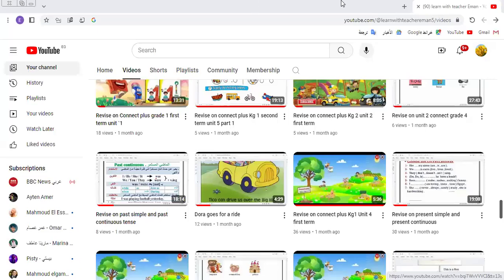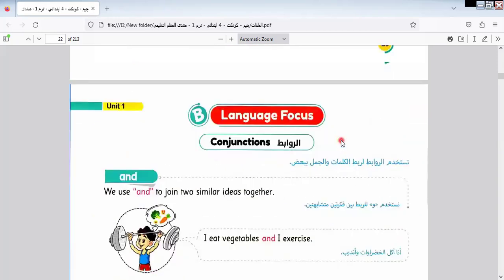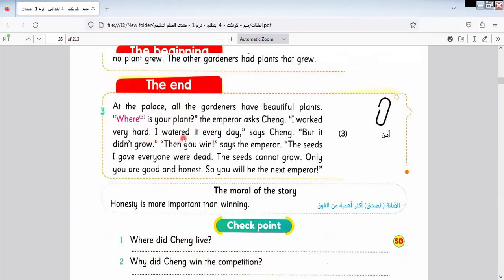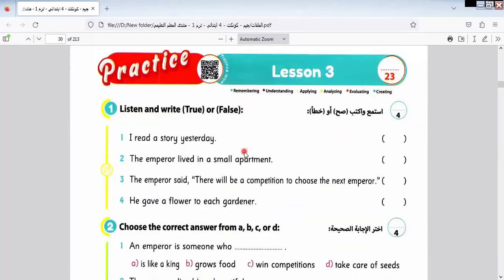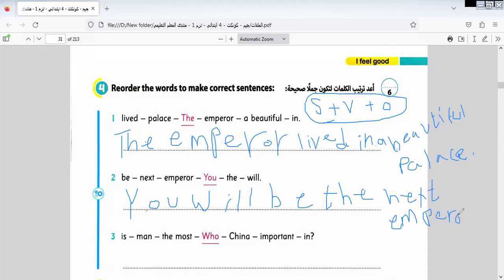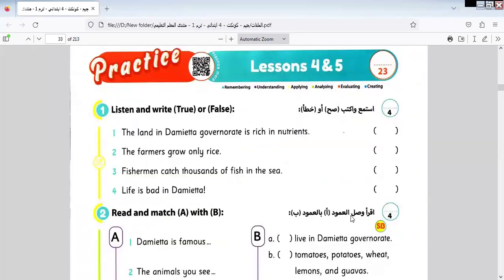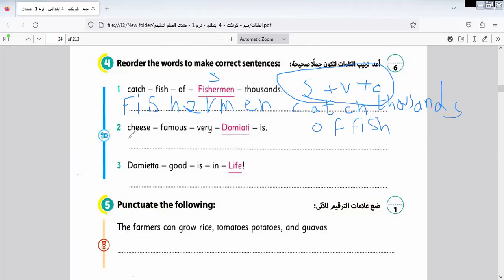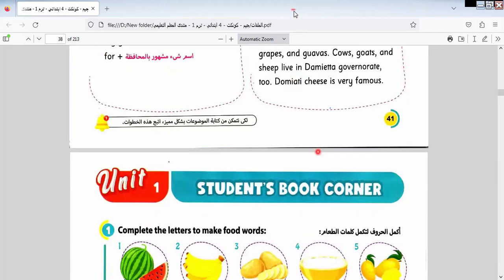Connect grade 4 lessons 3,4,5 unit 1 first term